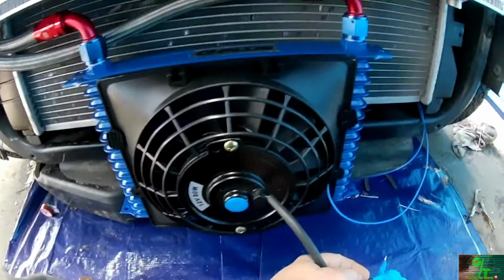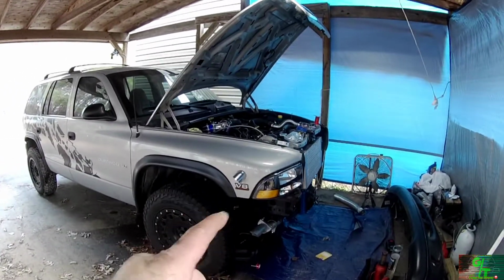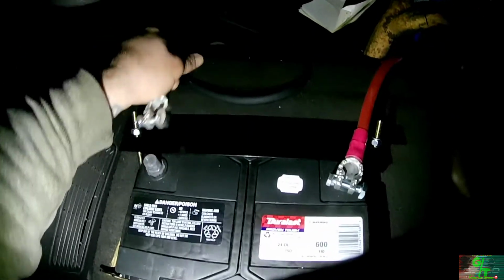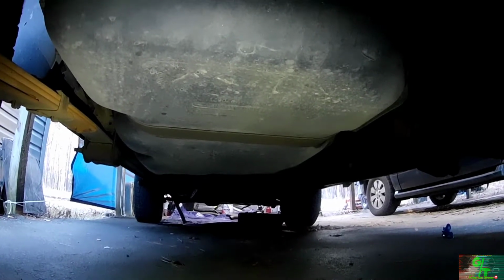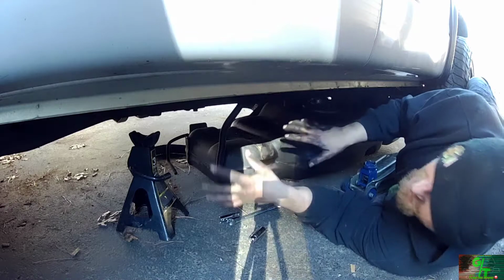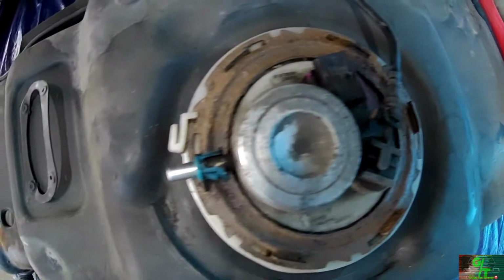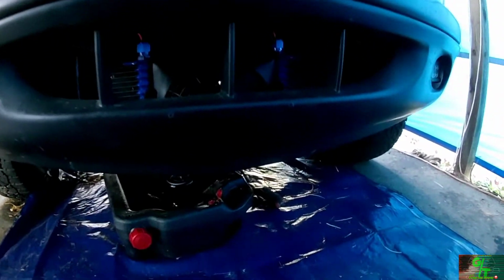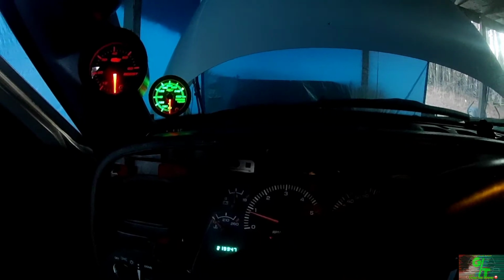99 Durango Twin Turbo. Banshee is Fully Built. Now I have to figure out how to tune her??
so after months of fixing Banshee up my 99 dodge durango 5.2L.  all the mods are done and installed and now I need to try to tune her so we will see in the next video if I can do the job right without blowing up.

Love, Peace & Mopar Grease
Never Look Back.